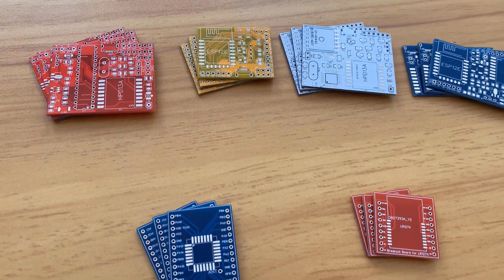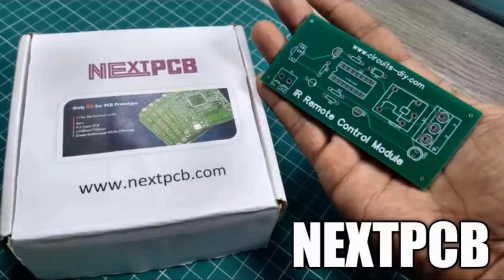Real Time GPS Location Tracker using ESP8266 & Blynk with Google Maps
𝗣𝗿𝗼𝗷𝗲𝗰𝘁 𝗗𝗲𝘀𝗰𝗿𝗶𝗽𝘁𝗶𝗼𝗻:
This tutorial is about IoT Based Real-Time GPS Location Tracker using NodeMCU ESP8266 & Blynk with Google Maps. Earlier we made GSM+GPS Based Location Tracker for tracking Vehicle Location. Instead of GSM Module, we will use ESP8266 WiFi Module to track location.

A GPS tracker is a navigation device generally on a vehicle, asset, person, or animal that uses the Global Positioning System (GPS) to determine its movement and geographic position.

we will use Quectel L86 GPS Module and interface it with NodeMCU ESP8266 Board. Instead of Quectel L86 GPS Module, you can also use Neo-6M GPS Module or any other similar GPS Module. Using the TinyGPS library, we will determine the latitude, longitude, speed, bearing as well as the location on Map. We will send all these parameters to the Blynk Application and monitor the real-time GPS Location data along with the map on Blynk Dashboard.